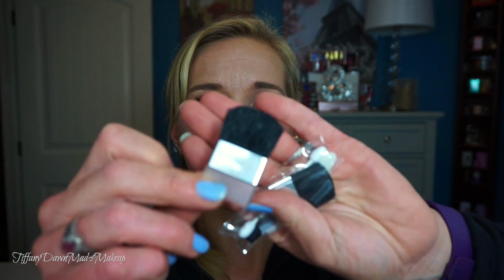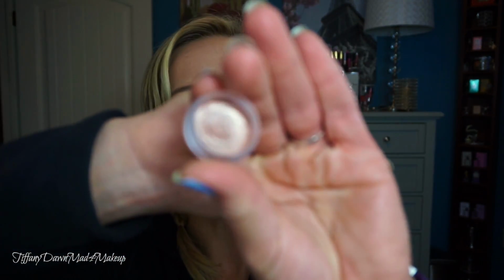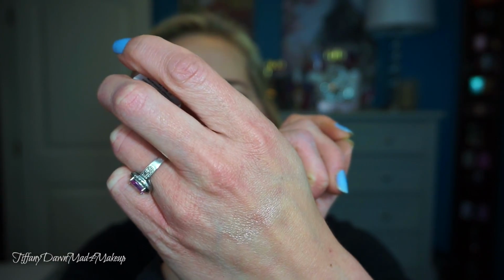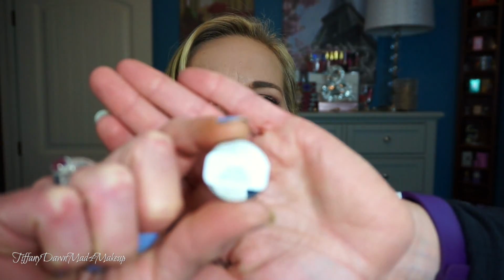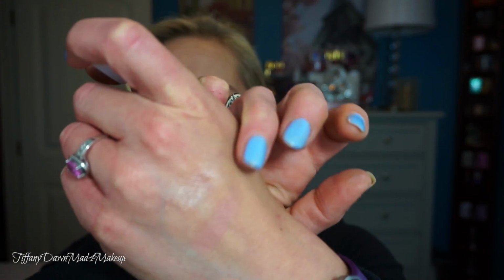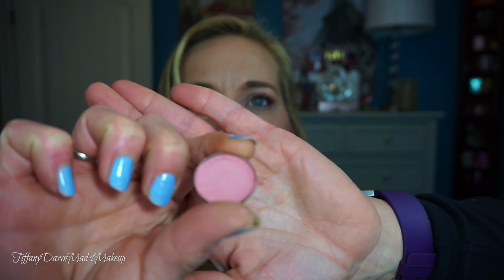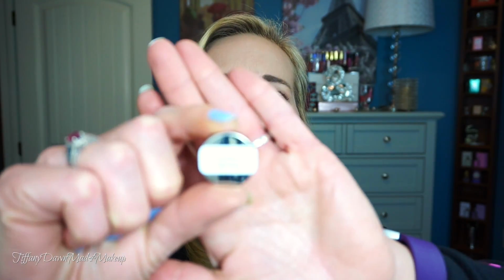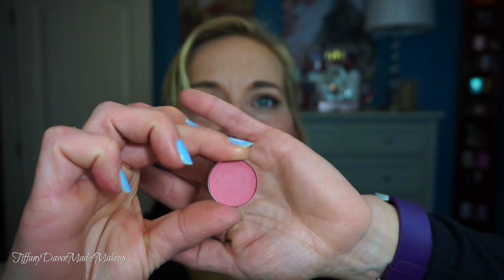CHOIX LUXURY BEAUTY BOX SUBSCRIPTION UNBOXING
I think this subscription box is very interesting. I love all of the luxury products you can test out. What are some luxury products you would like to try?

Here is a link to the song if you like the sound of it as much as i do this song was written by JBP you can check out more work provided by JPB at the following social media site addresses:SOUNDCLOUD